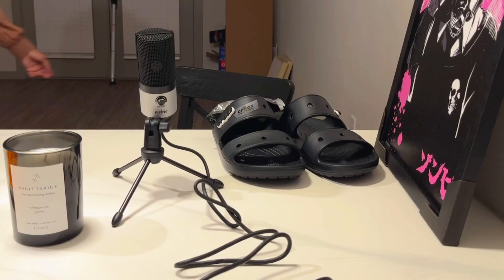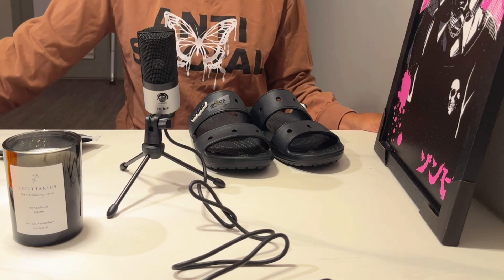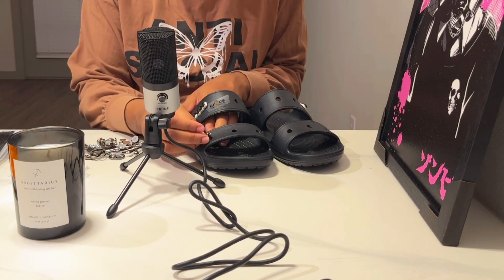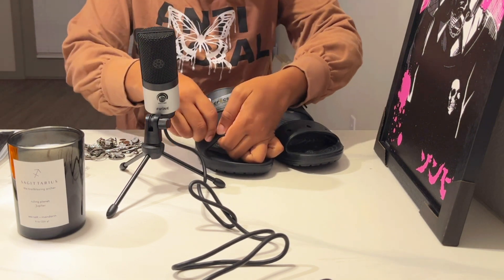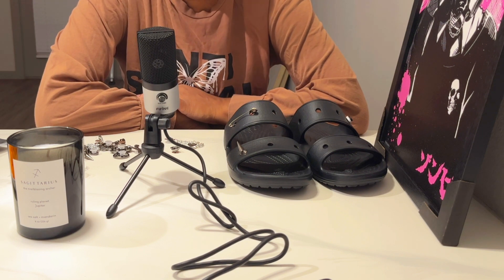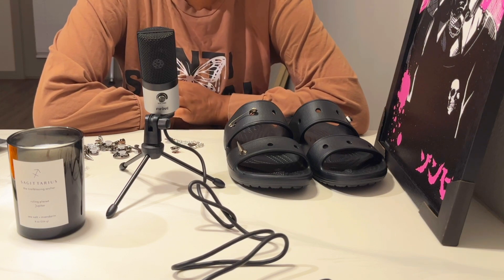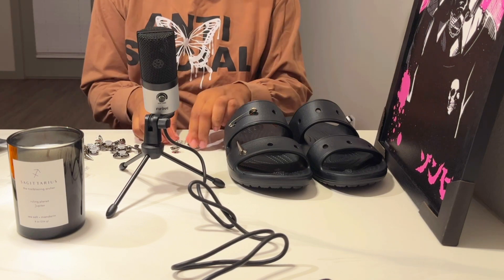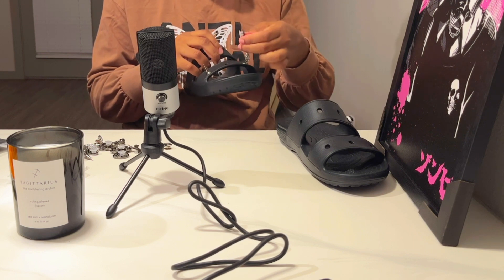Decorate my crocs with me!!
This is my first recored video that I messed up the camera angle lol enjoy!!!